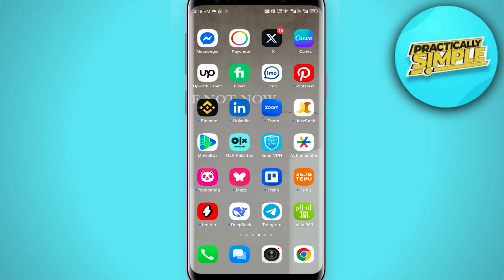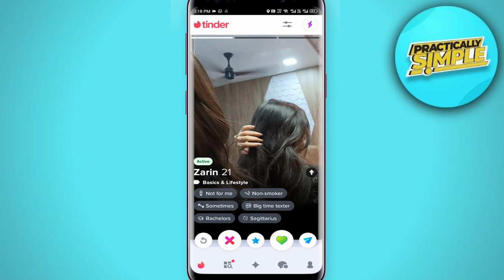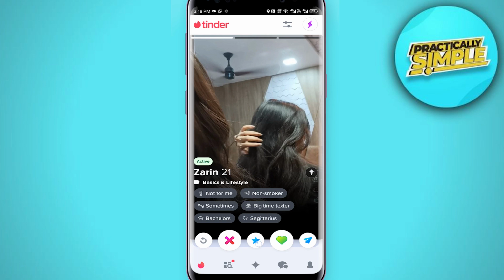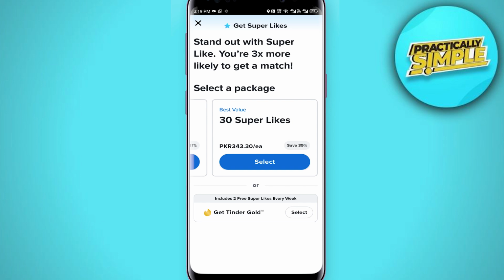How to Use Tinder's Super Like Feature Effectively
Want to stand out and get noticed on Tinder? The Super Like is the secret weapon to boost your visibility and catch the attention of your matches! In this 2025 tutorial, we break down how to use Tinder's Super Like feature effectively to get more swipes, more matches, and better conversations.

📲 In this video, you’ll learn:

What the Super Like feature is and how it works on Tinder in 2025

When and why to use a Super Like for maximum impact

How to make your profile stand out before sending a Super Like

Pro tips to increase your chances of a match when using Super Like

The difference between Super Like and regular Like

✔️ Works for:

Android & iPhone

Free and Premium Tinder accounts

Latest Tinder version (2025 update)

💡 Use the Super Like like a pro to turn your Tinder experience around—start swiping smarter and get noticed by the right people!